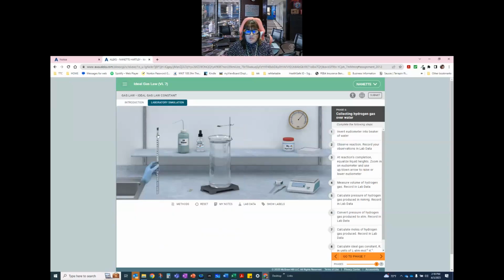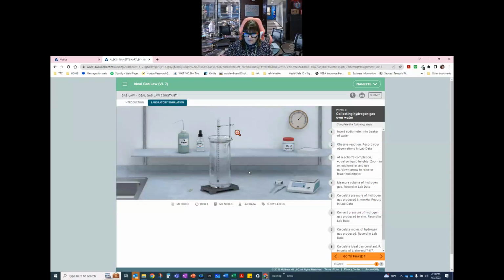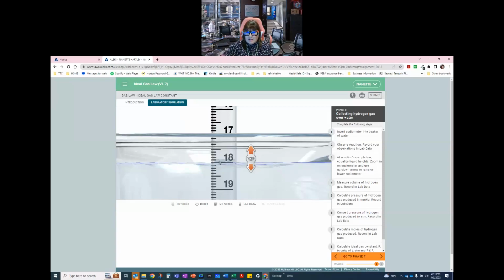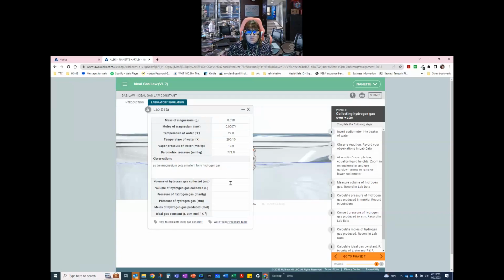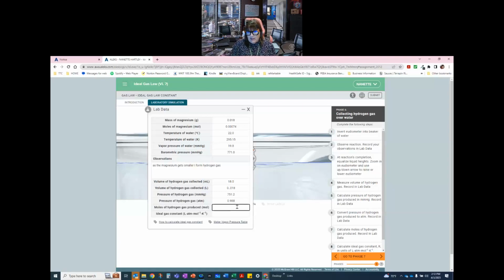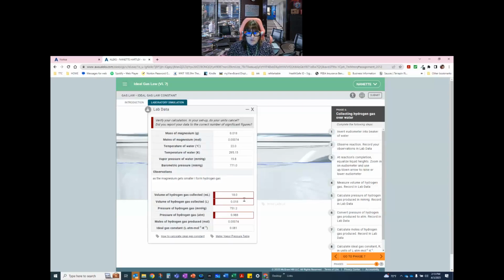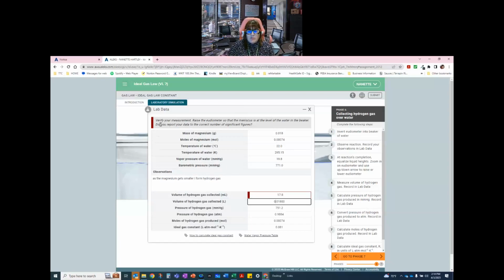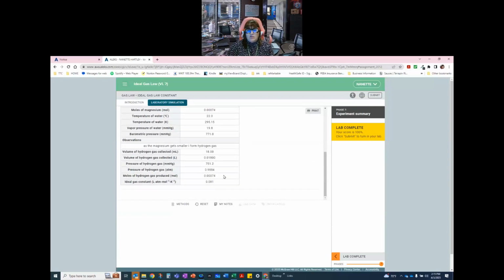CHM 110 Lab Recording Ideal Gas Law Constant